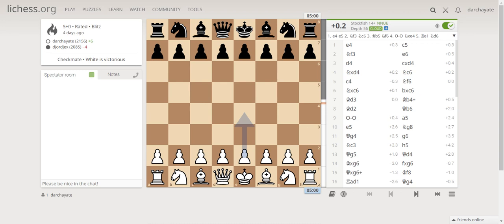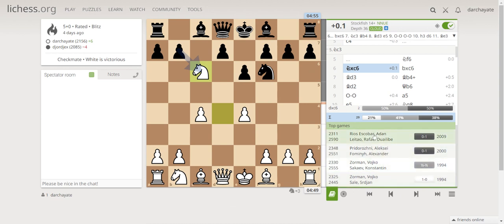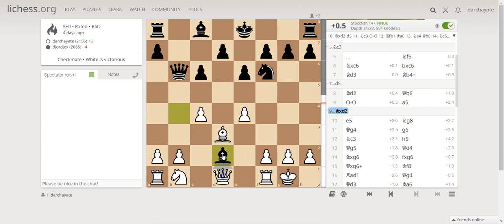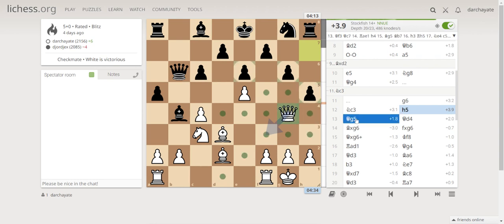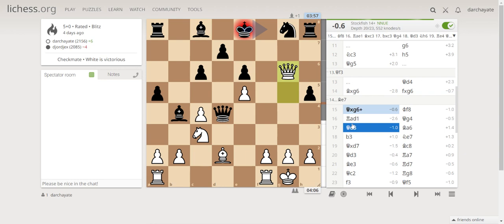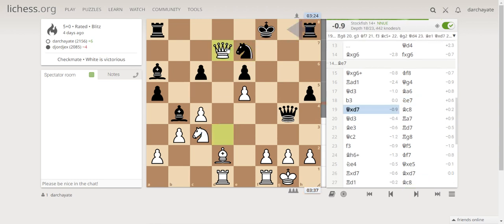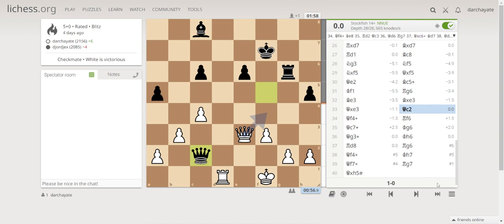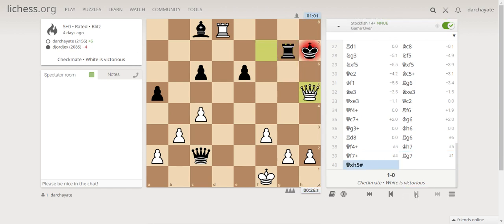Chess at Lichess - Blitz game with 5/0 Time Control ep4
This is not official. I have no right on anything used in the video.